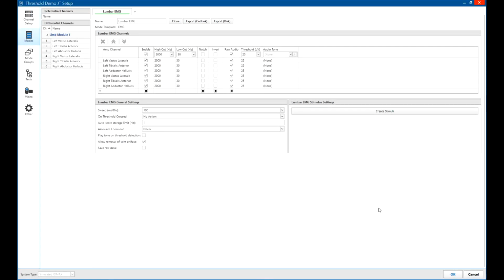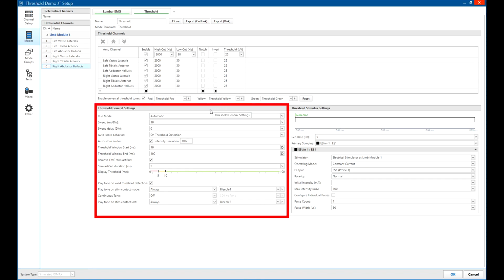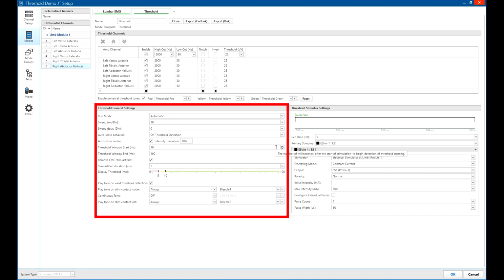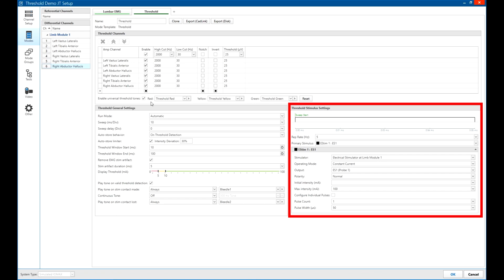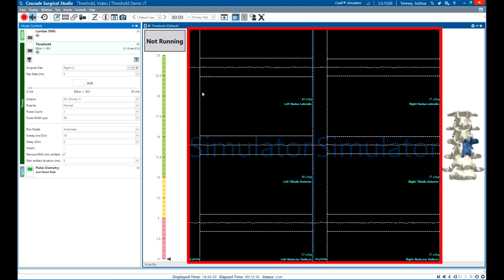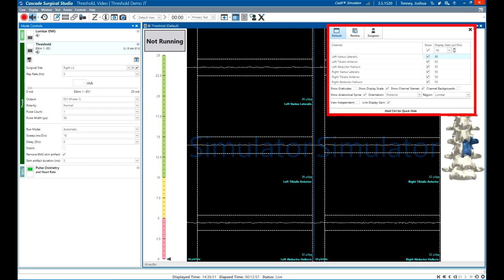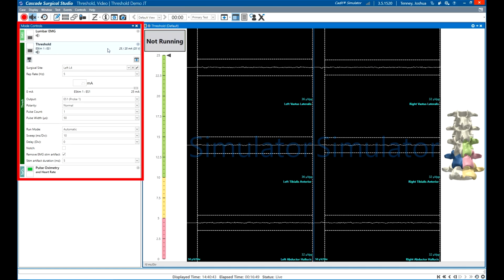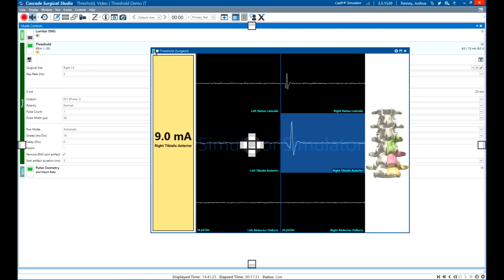CSS - Automatic Threshold Mode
Learn how to manage and enable the Automatic Threshold mode in Cascade Surgical Studio.